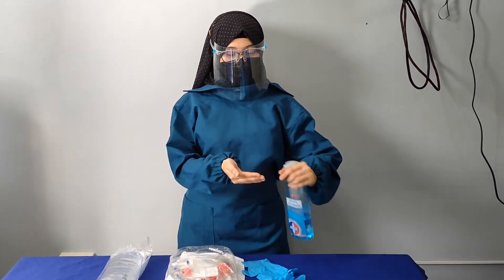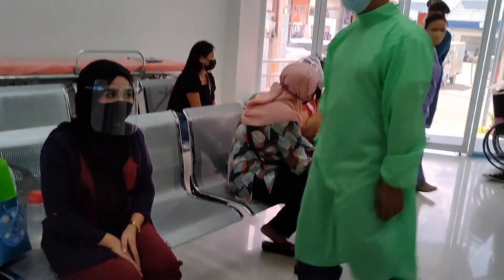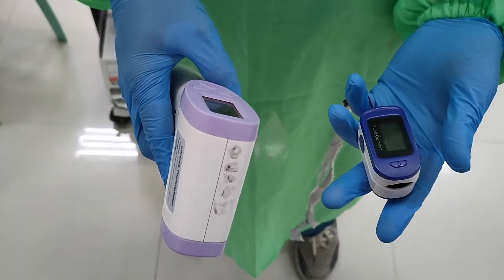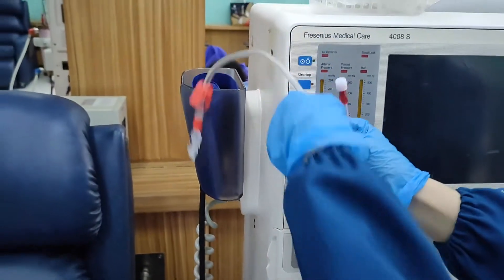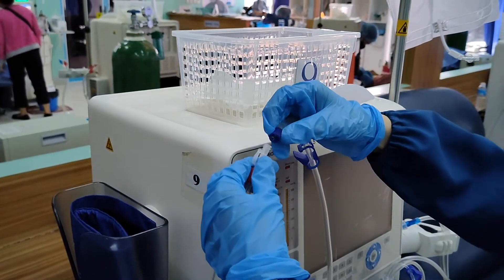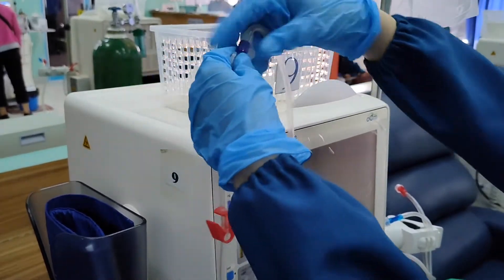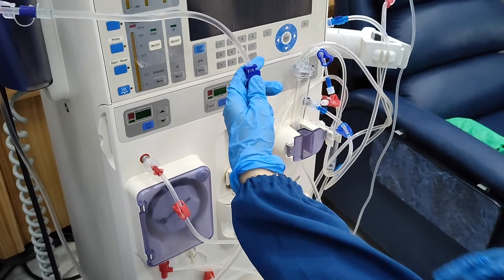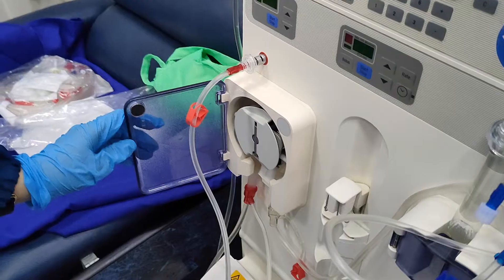How to Set-up a Dialysis Machine - Mounting Fresenius 4008S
This video was made in partial fulfillment of the requirements while in Hemodialysis Training. Sharing this video to those that might need it.

✅You can also watch:
📌How to Start a Dialysis Machine - Eco Priming Fresenius 4008S